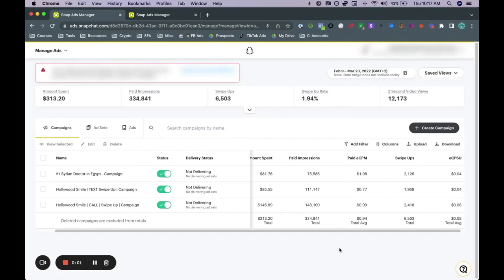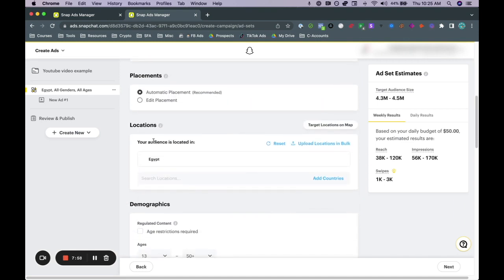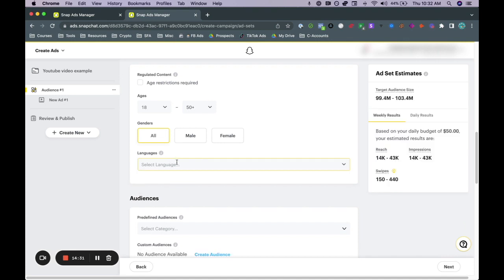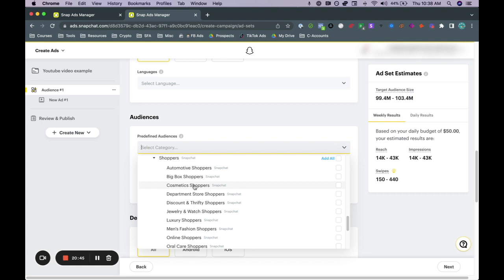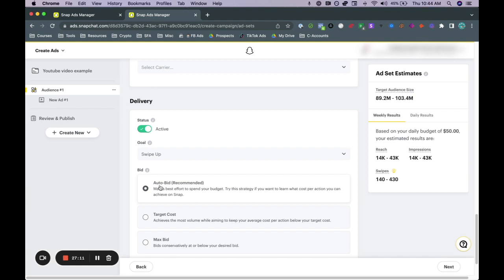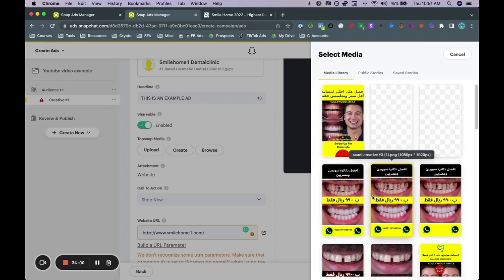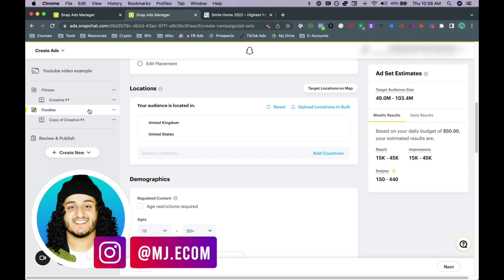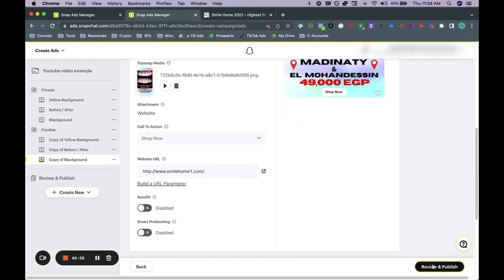Snapchat Ads Tutorial 2022 - How to Run Snapchat Ads for Beginners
In this video, we talk through how to a Snapchat Ad From A-Z. If you are a beginner to Snapchat Ads, this video will equip you with virtually everything you need to know to run your first Snapchat Ads Campaign.